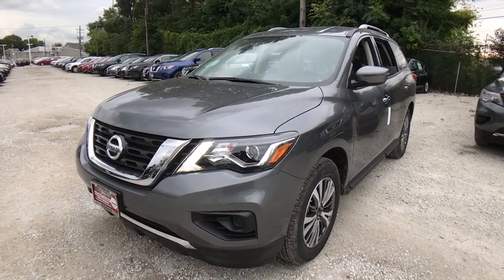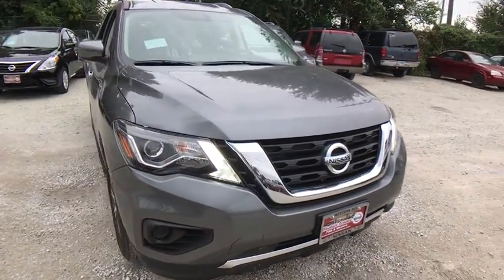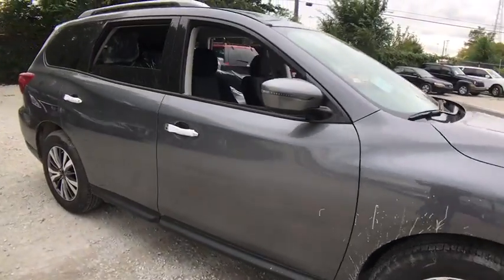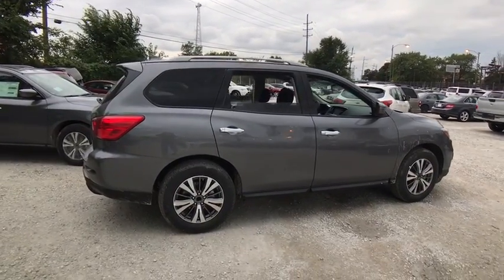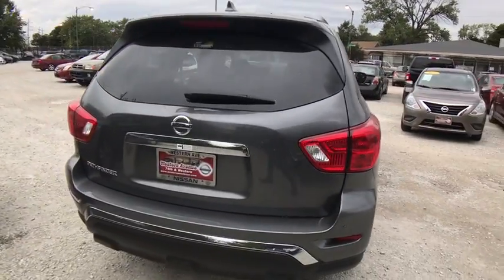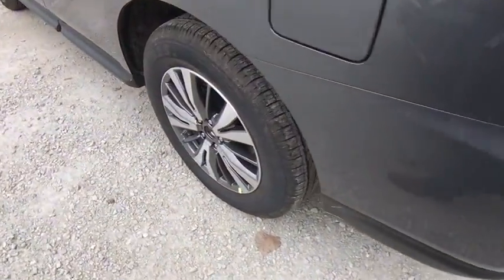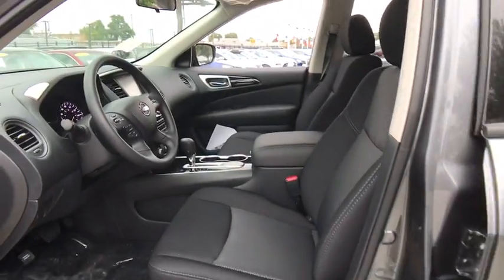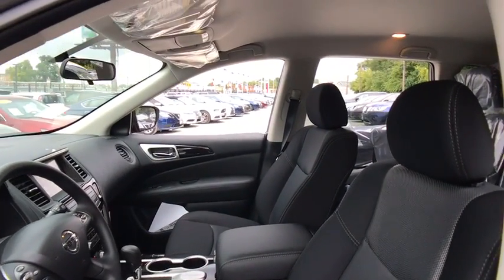2019 Nissan Pathfinder Chicago, Matteson, Oak Lawn, Orland Park, Countryside IL 90027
Gun Metallic [LISTING TYPE] 2019 Nissan Pathfinder available in Chicago, Illinois at Western Ave Nissan. Servicing the Matteson, Oak Lawn, Orland Park, Countryside IL area.

This Nissan Pathfinder boasts a Regular Unleaded V-6 3.5 L/213 engine powering this Variable transmission. GUN METALLIC, CHARCOAL, CLOTH SEATING SURFACES, [L92] CARPETED FLOOR MATS (4-PC SET) -inc: 1st, 2nd and 3rd rows.*This Nissan Pathfinder Comes Equipped with These Options *Window Grid And Fixed Antenna, Wheels: 18 x 7.5 J Machined Aluminum-Alloy -inc: Medium metallic gray finish, Voice Activated Dual Zone Front Automatic Air Conditioning, Variable Intermittent Wipers, Valet Function, Urethane Gear Shift Knob, Trip Computer, Transmission: Xtronic CVT, Transmission w/Driver Selectable Mode and Oil Cooler, Tires: 235/65R18 All-Season.* Visit Us Today *A short visit to Western Avenue Nissan located at 7410 S Western Ave, Chicago, IL 60636 can get you a reliable Pathfinder today!